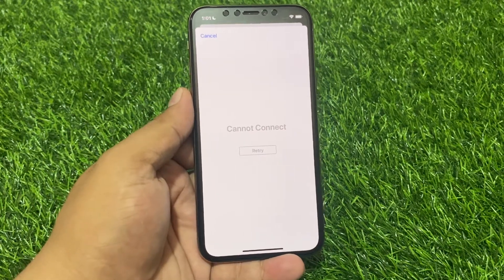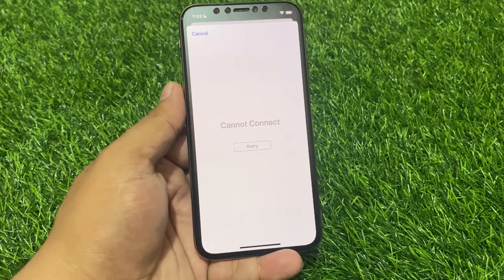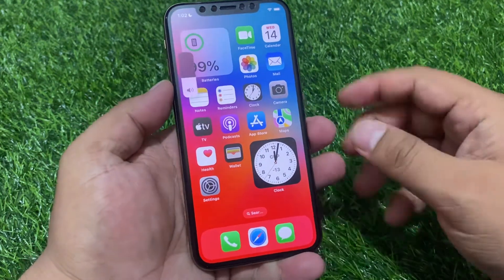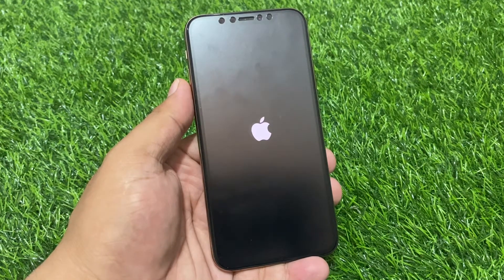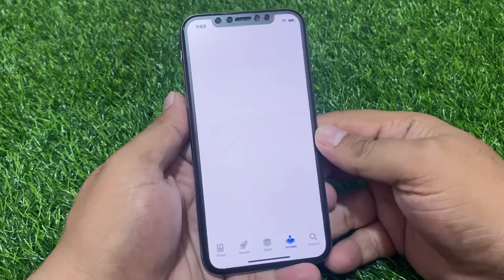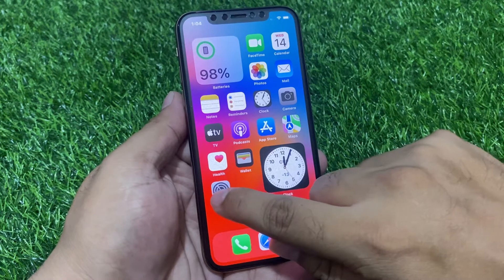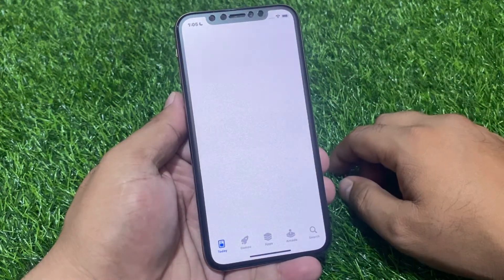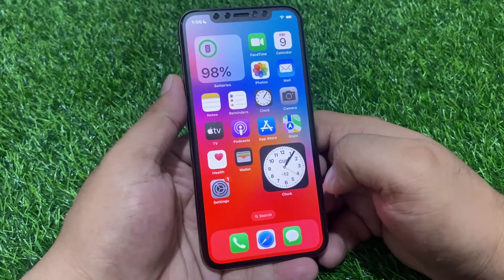Fix App Store Not Working On iPhone After Update IOS 17.